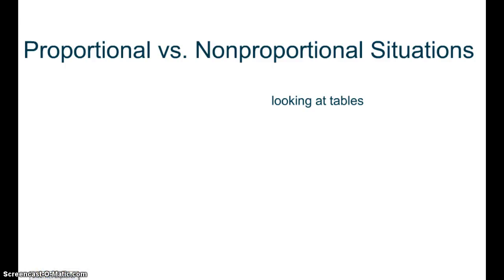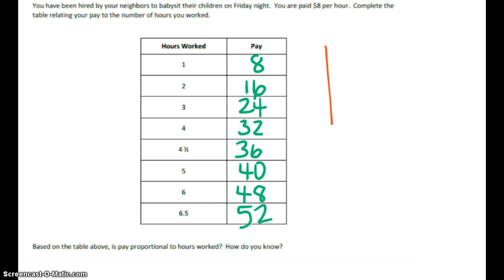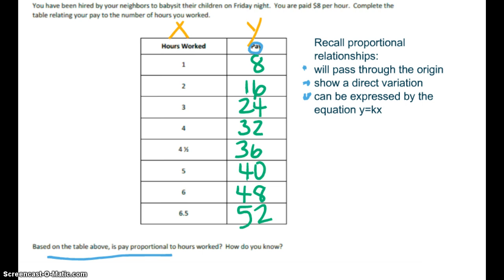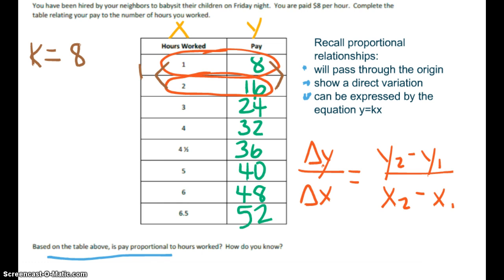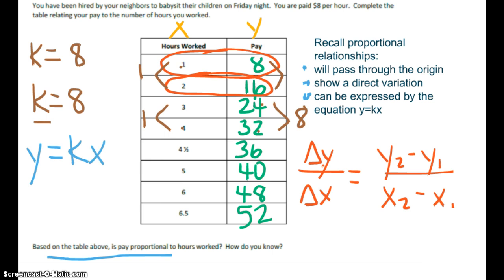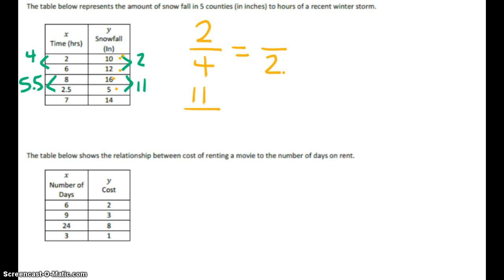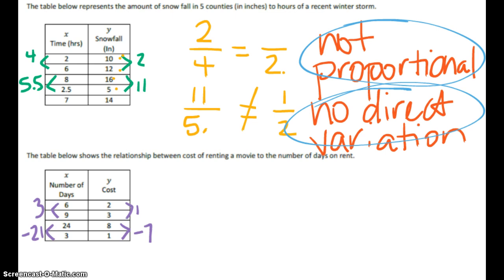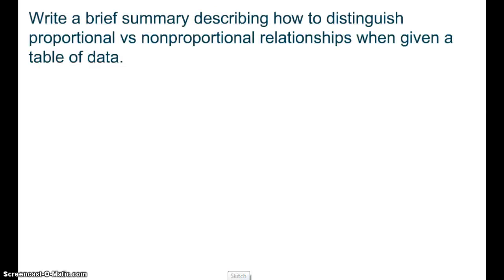Prop vs Nonprop Situations (looking at tables)